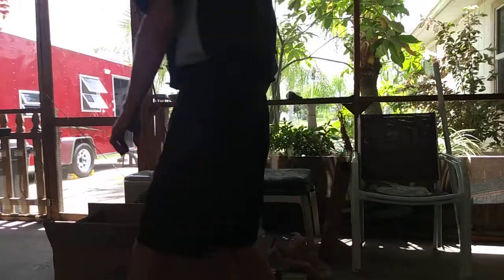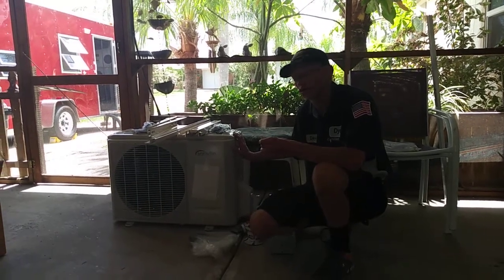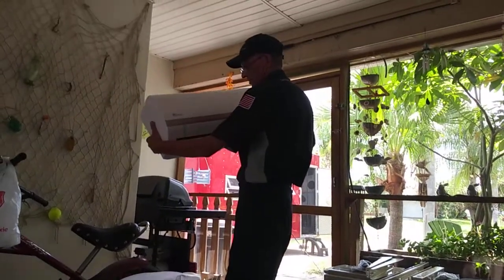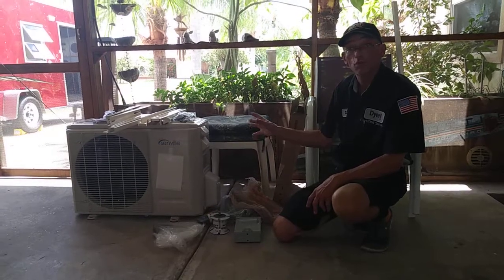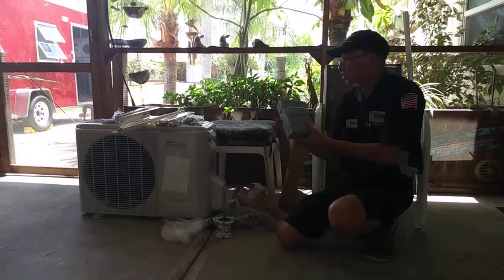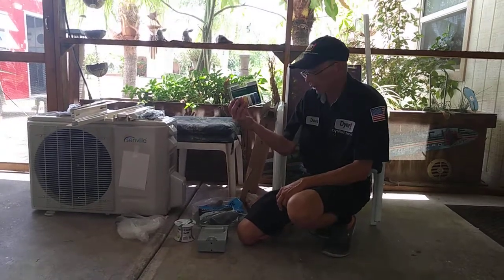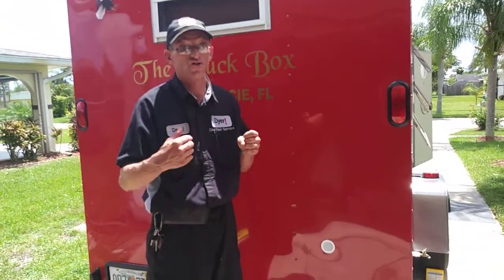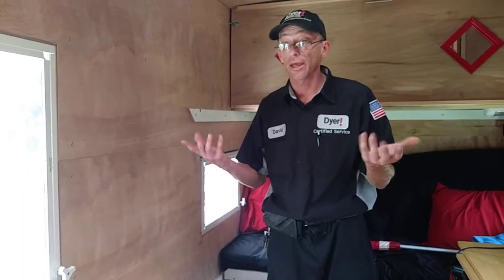Cargo trailer mini split....